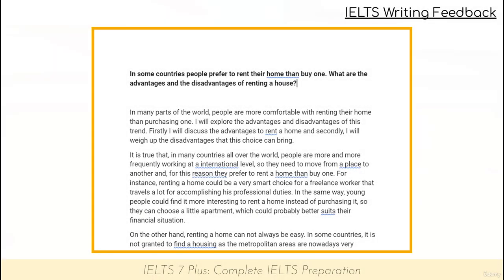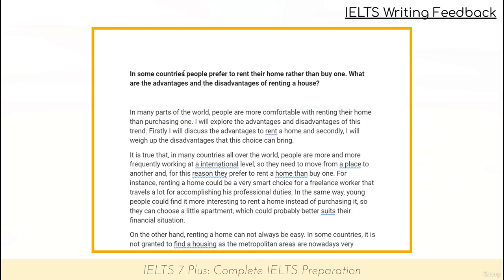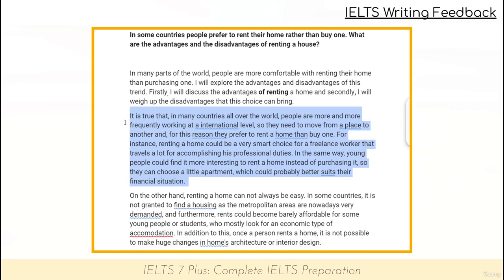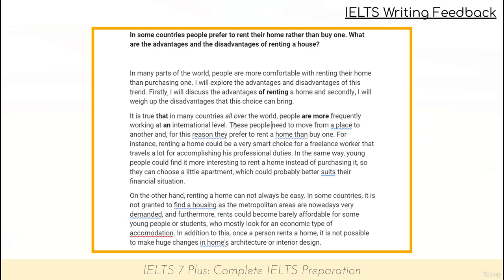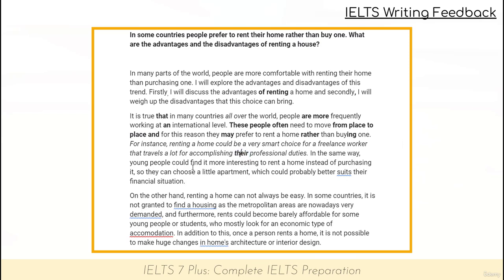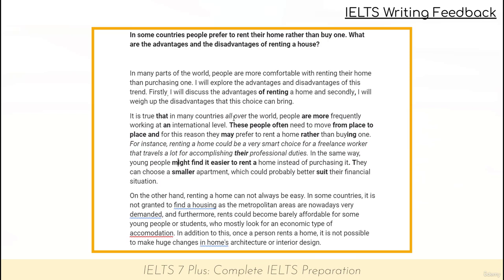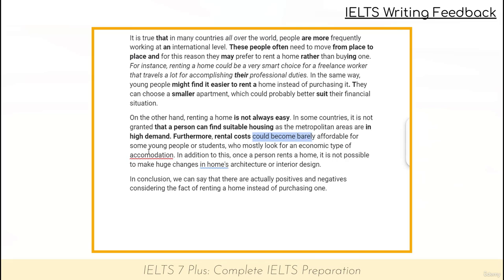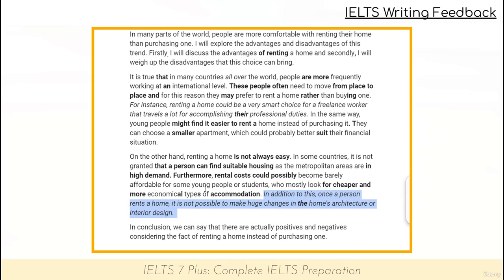025 IELTS Writing Task 2 Live Feedback and Bandscore Part 2